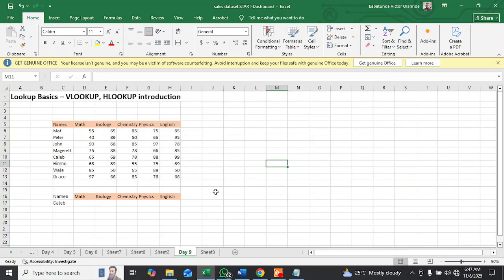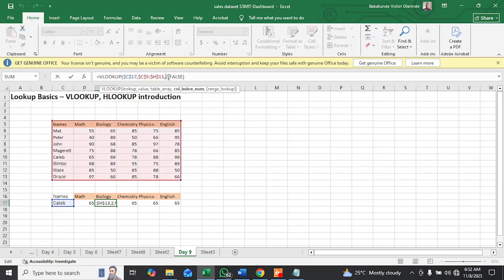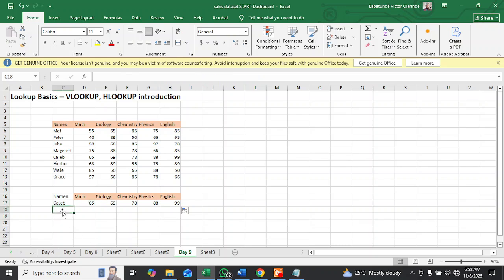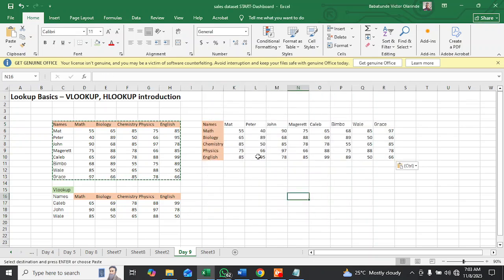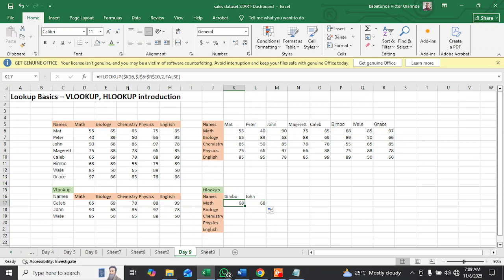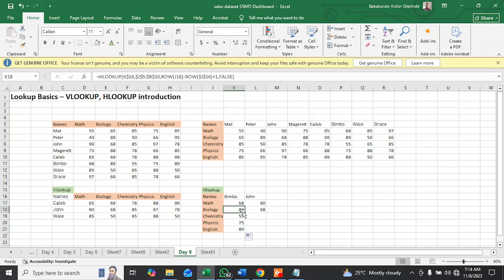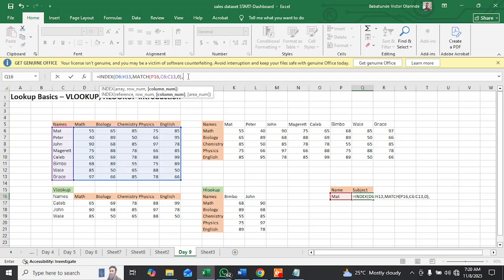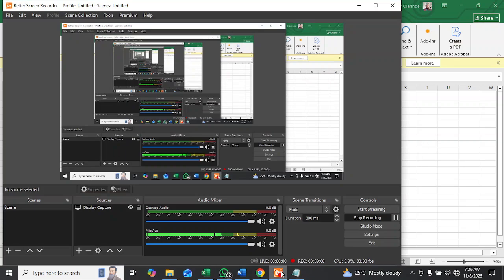Lookup Basic Functions In Excel - Day 9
Day 9 Lookup Basic functions in Excel

30Days Excel Mastery Challenge